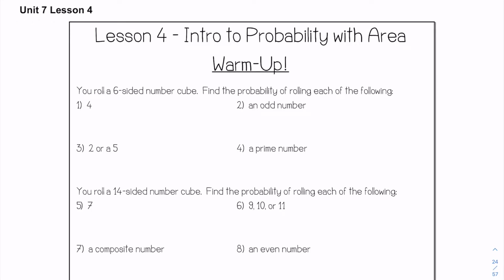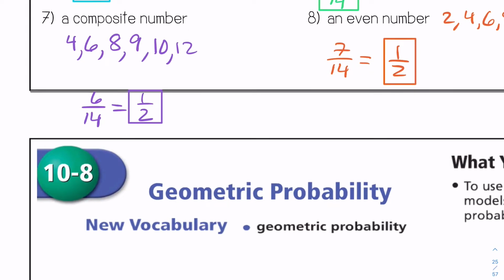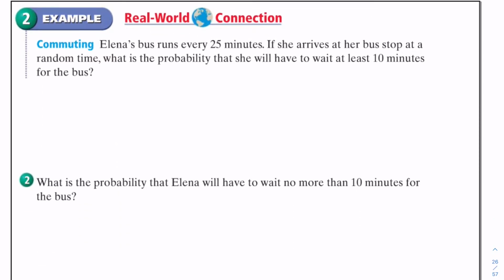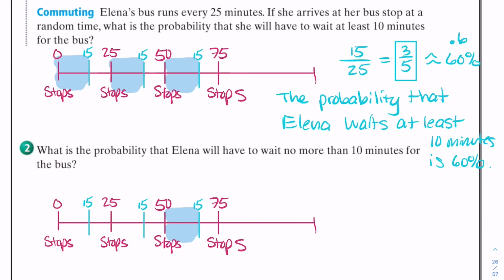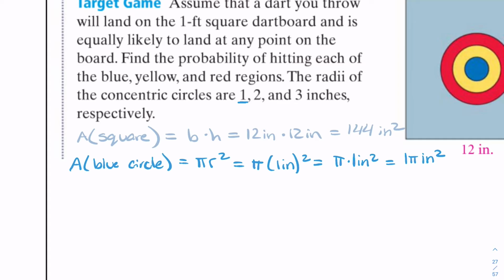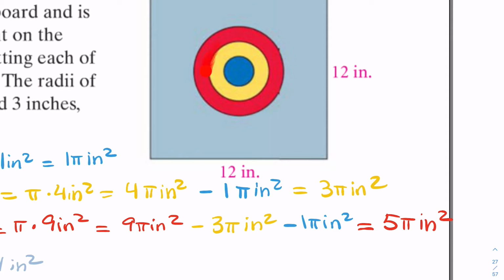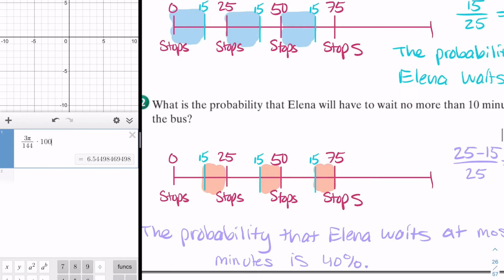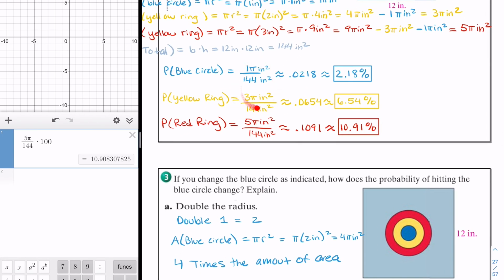Geo CP - Unit 7 Lesson 4